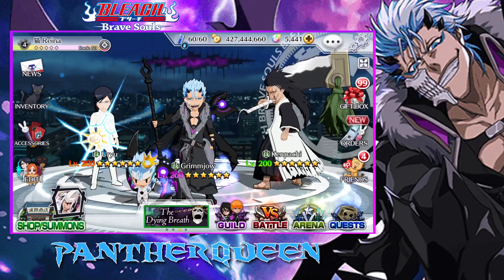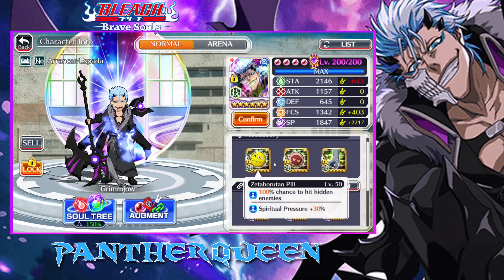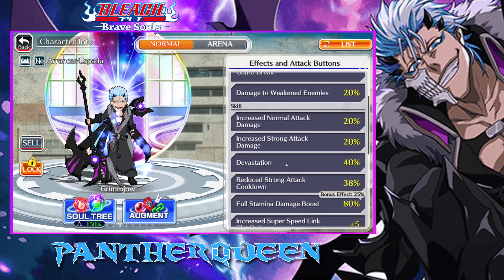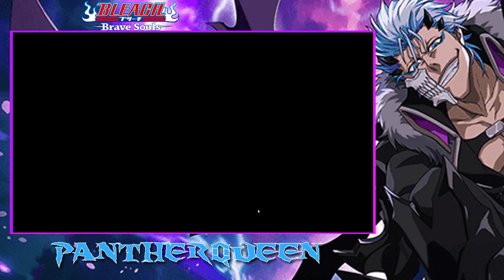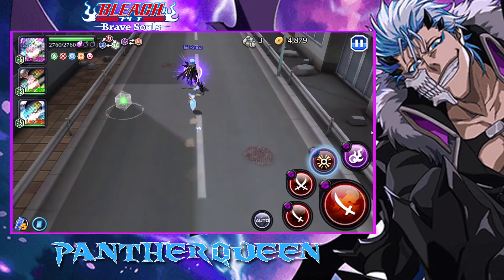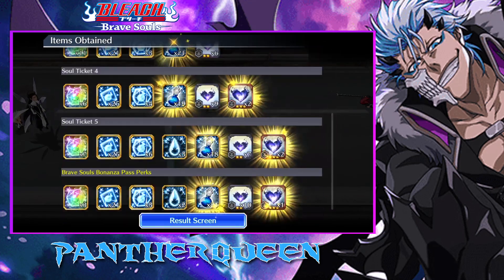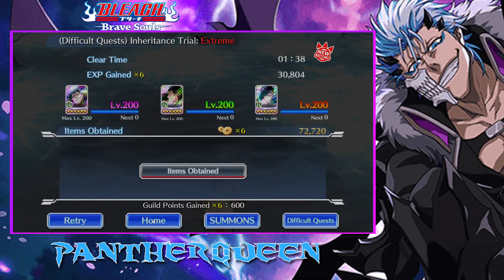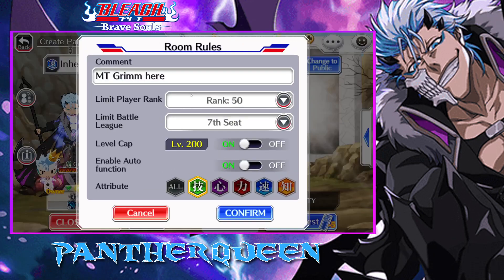MAX TRANSCENDED T20 CS GRIMMJOW SHOWCASE - BLEACH BRAVE SOULS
Just another simp vid, I guess. I pretty much have to solo co-op at the end lol. Unexpected, but fine.